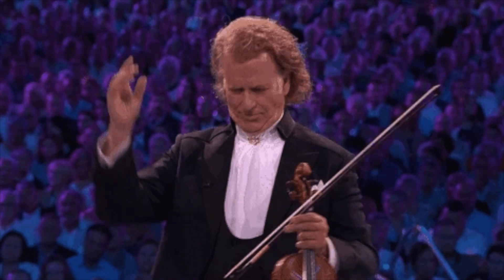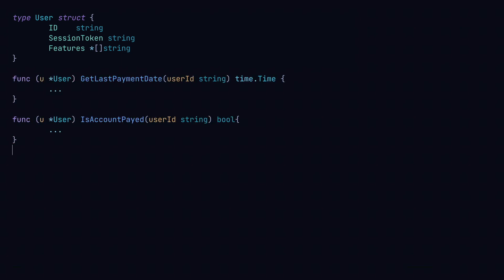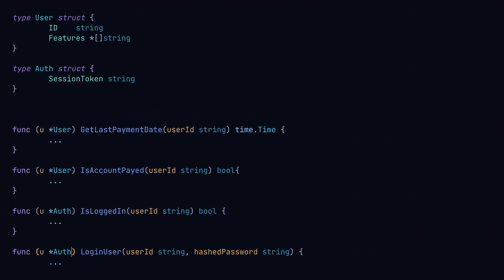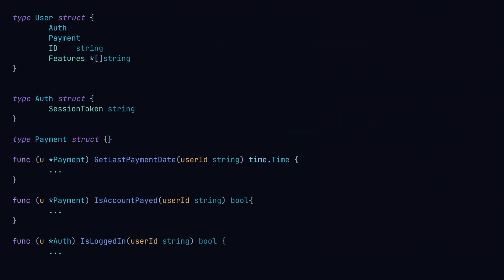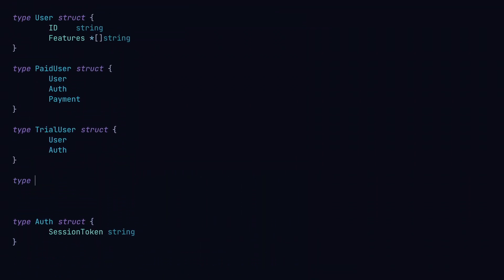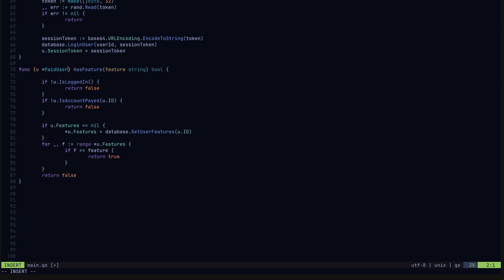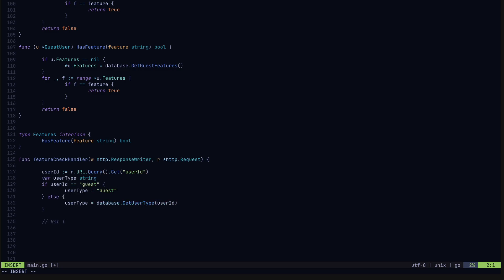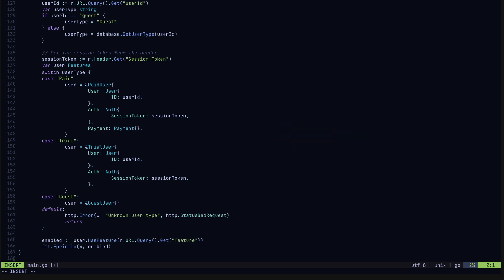Write Better GO Code: Composition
In Golang what is composition and how to use it to write better code?